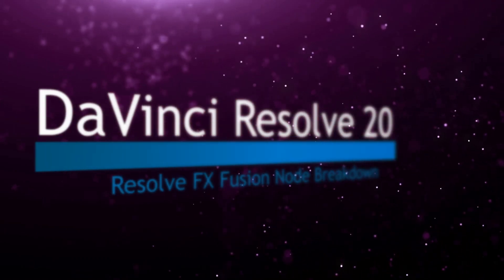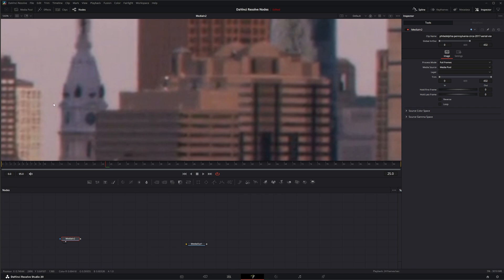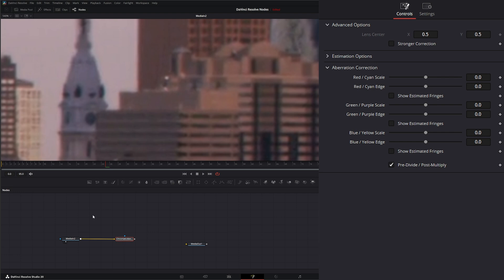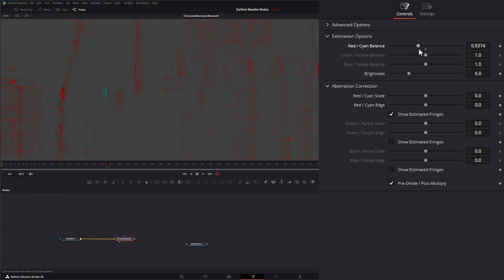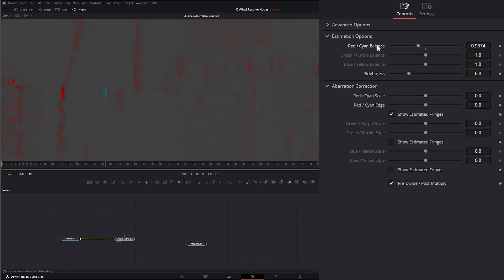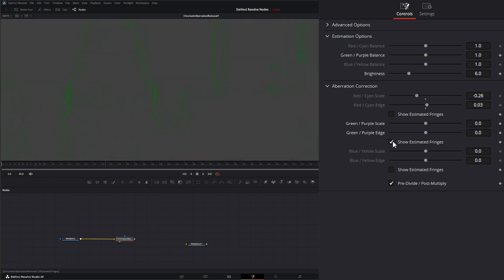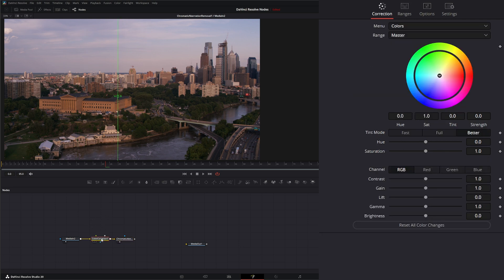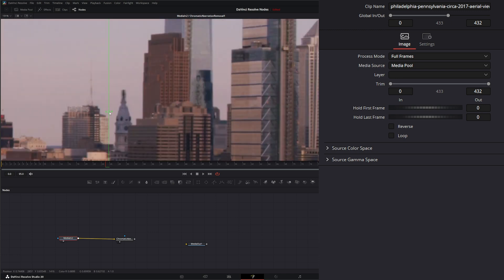DaVinci Resolve 20 Fusion Chromatic Aberration Removal Node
Daily node breakdown of Resolve FX nodes used with DaVinci Resolve 20 Fusion as OFX nodes. In today's node we cover the Resolve FX Chromatic Aberration Removal Node.